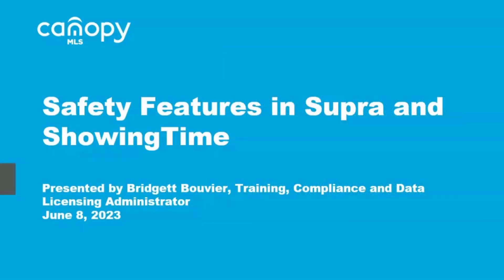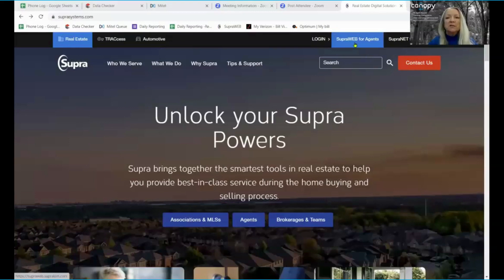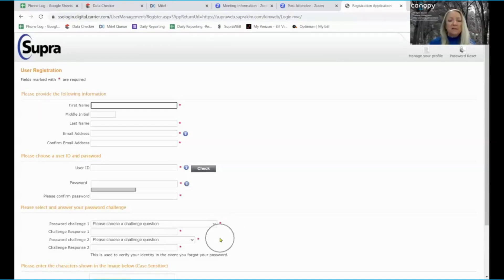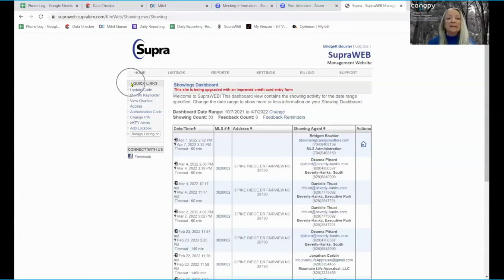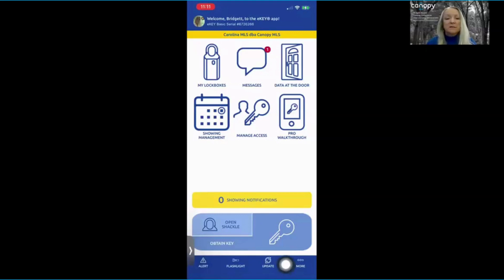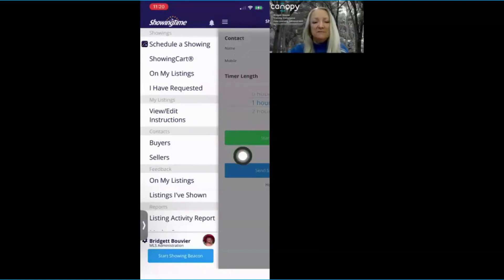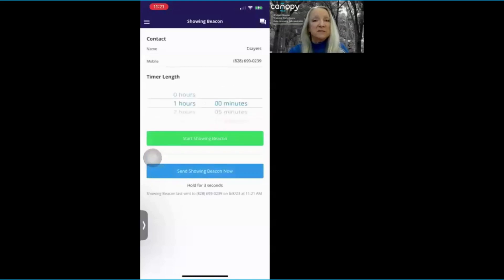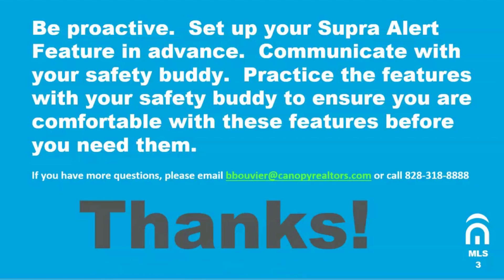Canopy MLS - Supra and ShowingTime Safety Features Explained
Feel confident and secure while carrying out your professional duties by becoming familiar with the Alert Feature in Supra and Showing Beacon in ShowingTime. Canopy MLS encourages you to explore the safety features and take full advantage of the added security they provide. Learn how to set up, enable and active the features in this less than 7-minute tutorial.

00:00 Safety features explained
00:48 Set up Supra Alert Feature
04:17 Set up the Showing Beacon in the ShowingTime app
05:32 Contact information